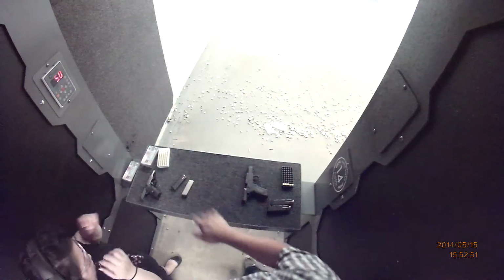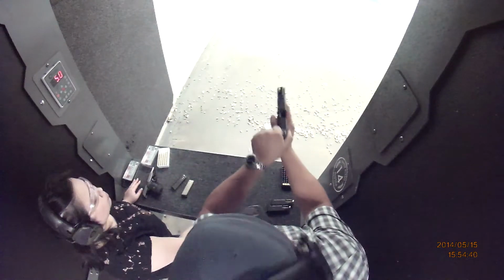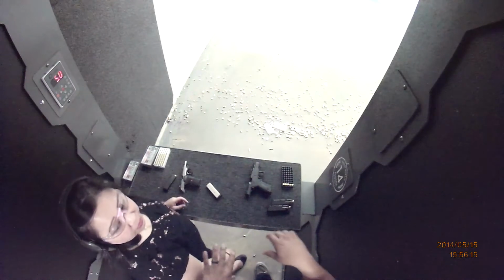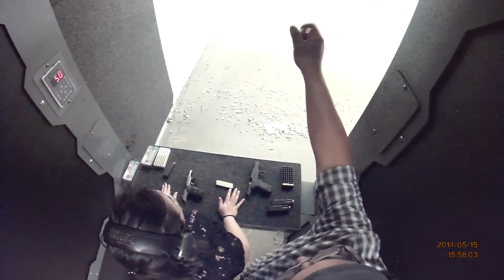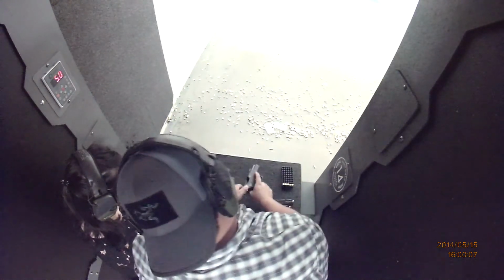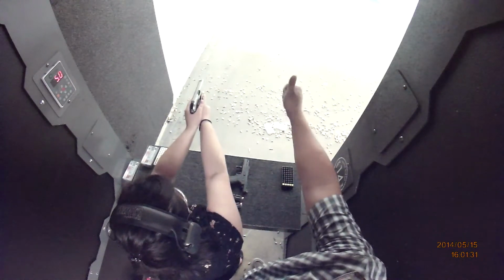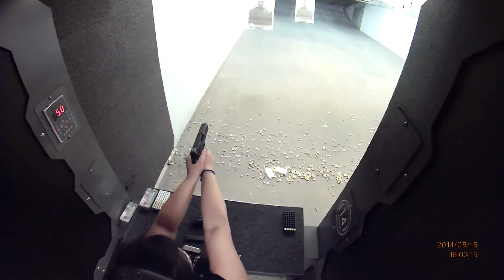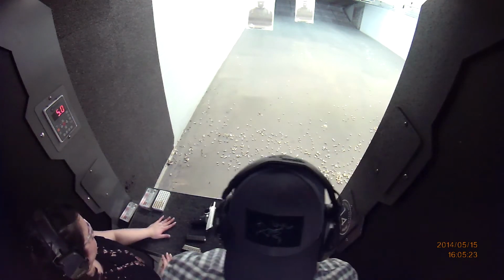Jojo Shooting Lesson at Athena Gun Range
Trying out the New Sphinx 9mm from Kriss USA